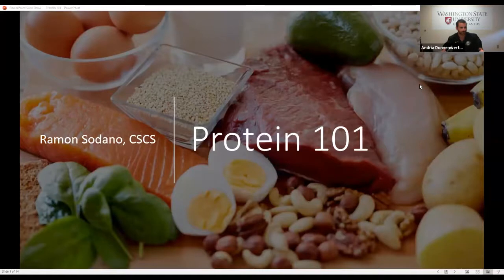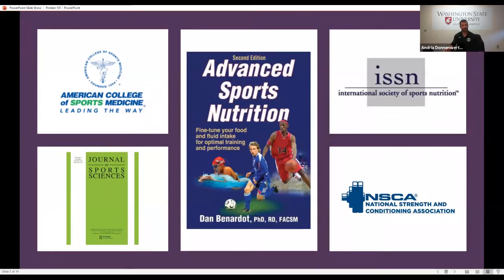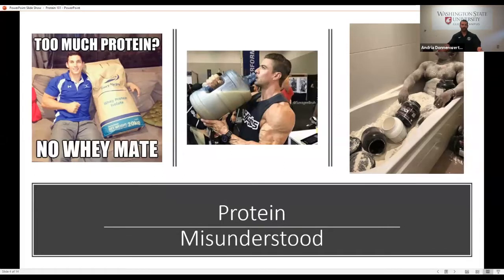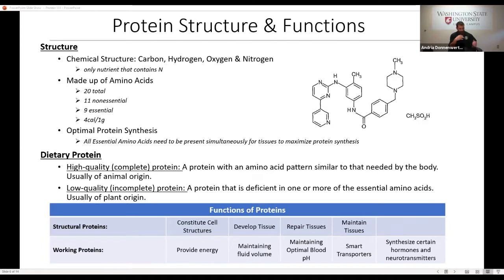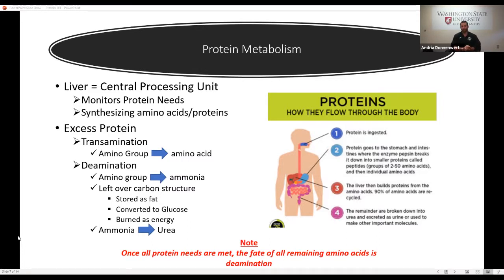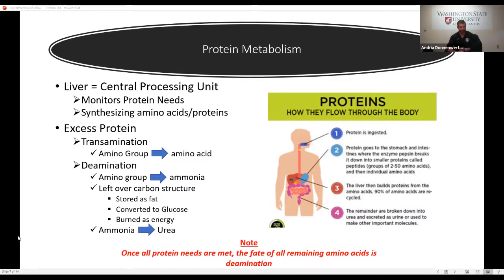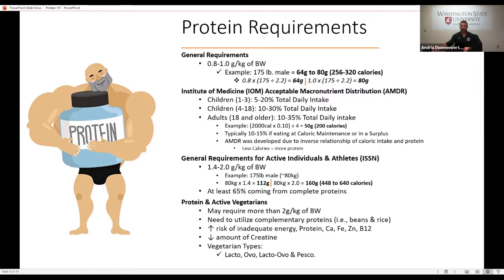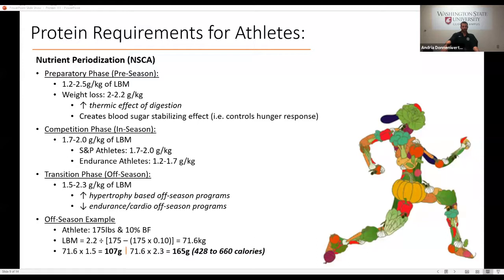Protein 101 (Webinar)